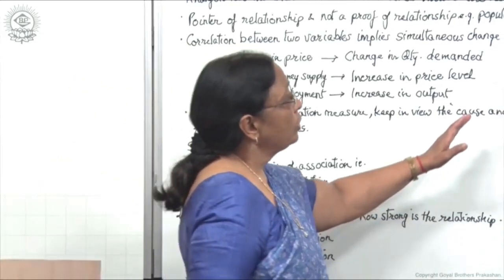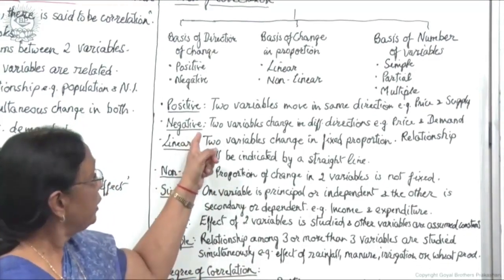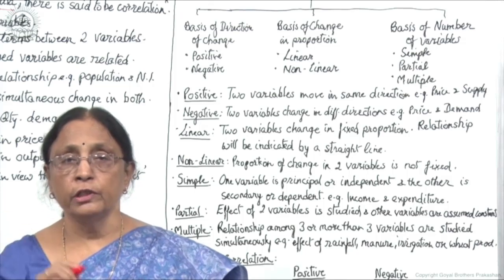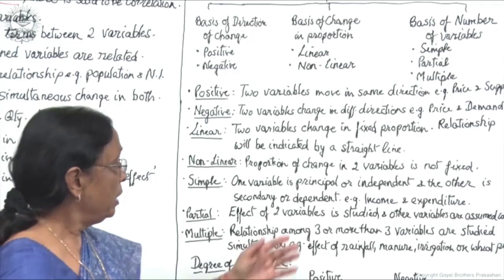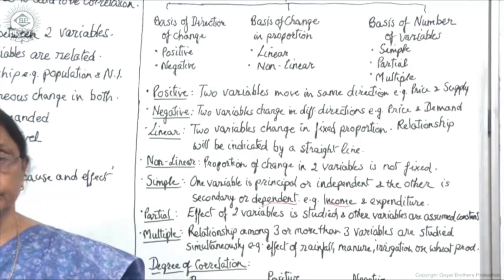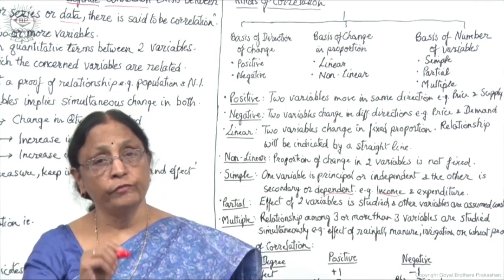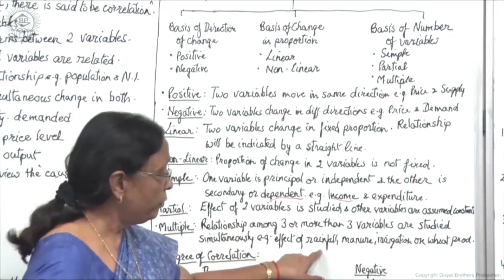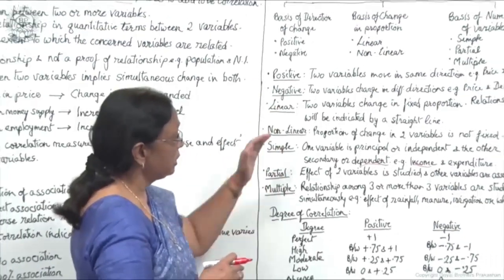11.2 Different Types of Correlation